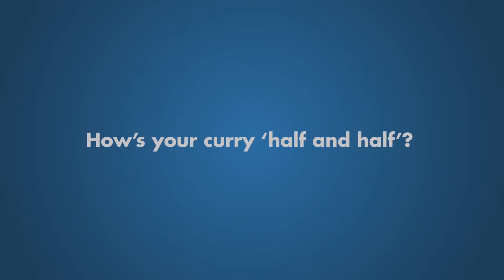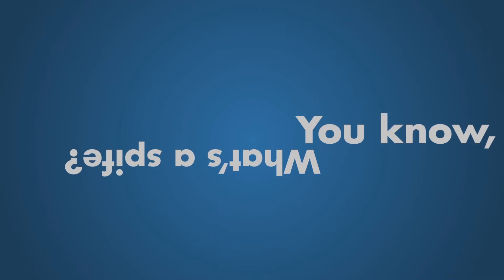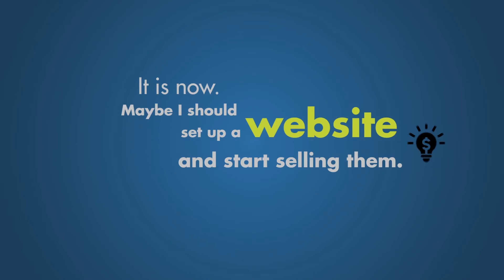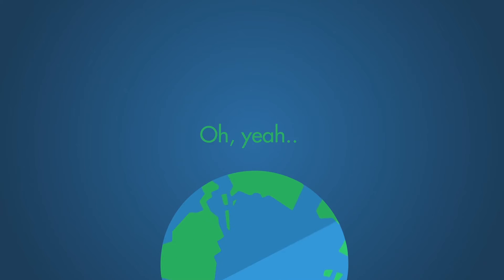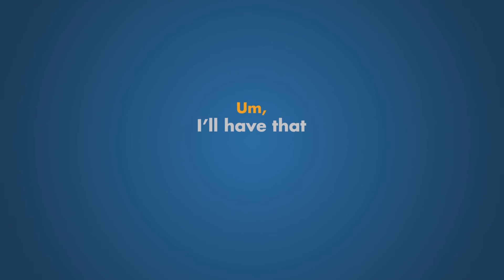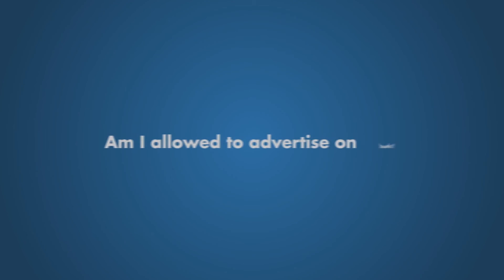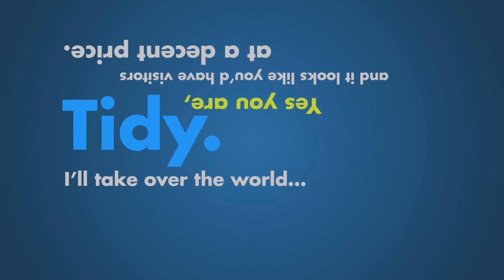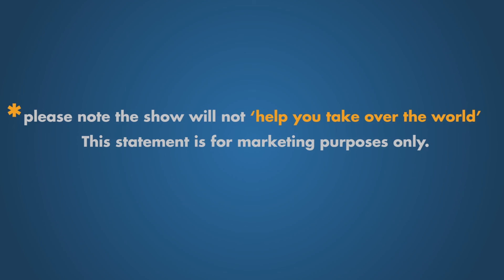Spife: The Geekonomics Show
We work here:
The Boardroom,
Empire House,
Cardiff Bay,
Cardiff,
Wales
CF10 5LR

UK number: 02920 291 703

Feeling the love?